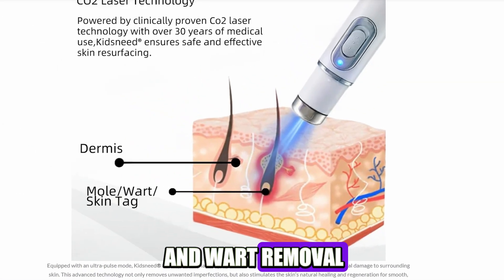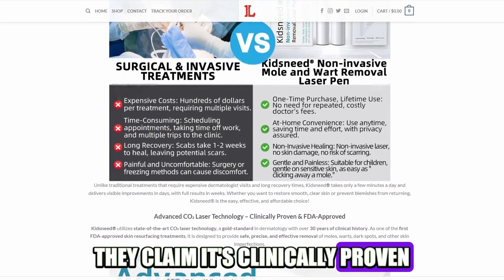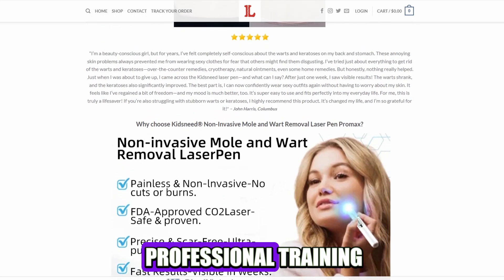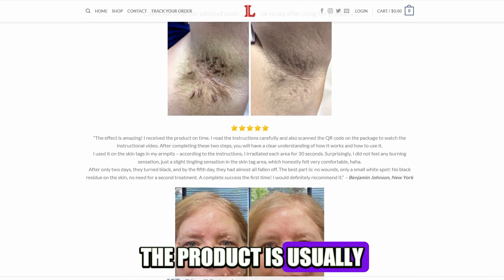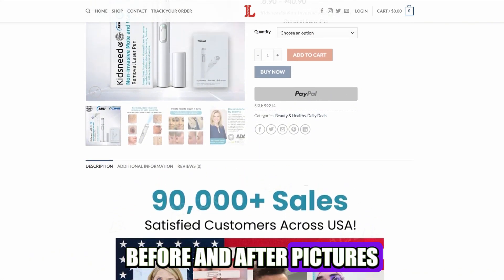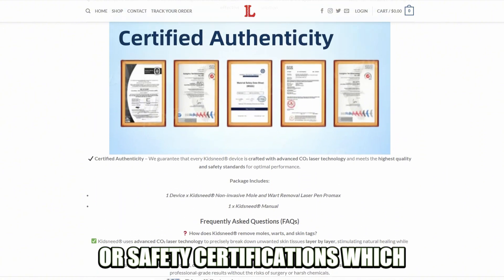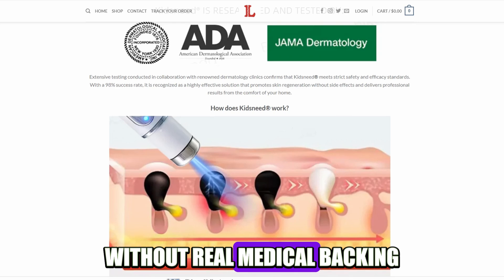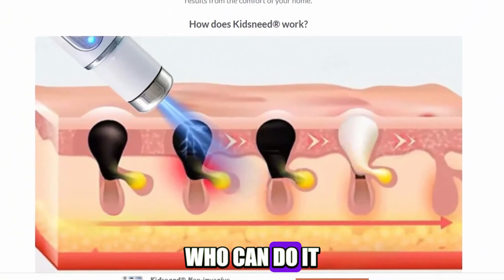Kidsneed Laser Pen Review 2026 – Is It Worth It or Just a Scam?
In today's video, we delve into the innovative KidsNeed Laser Pen, a device that claims to revolutionize skin care by utilizing advanced CO₂ laser technology.